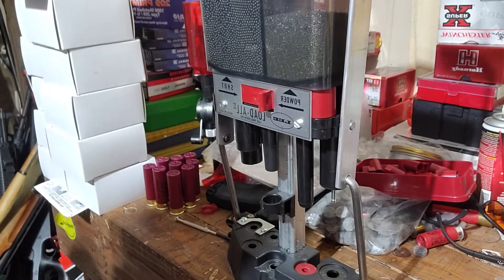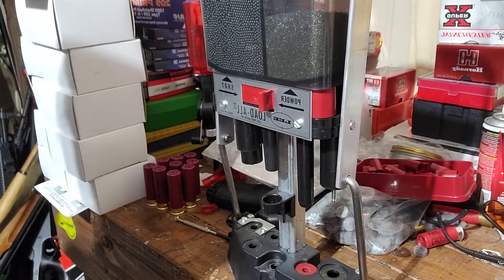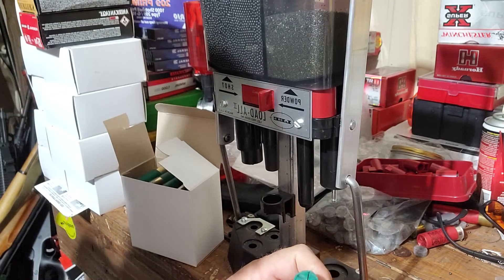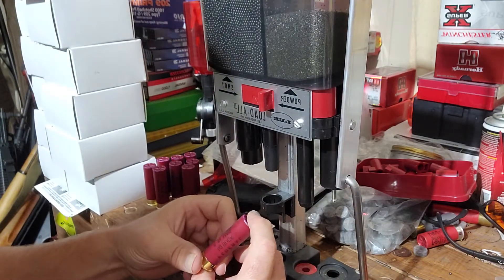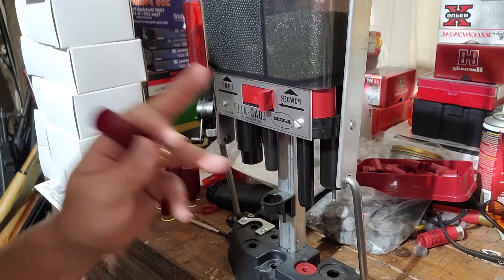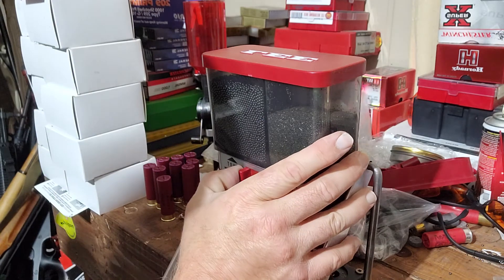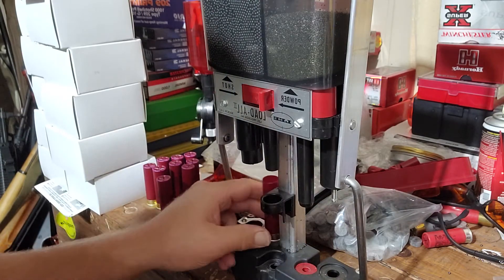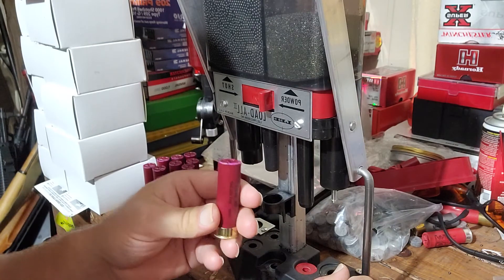Ammo Shortaged #6 2021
Load at your own risk. I'm not a professional.